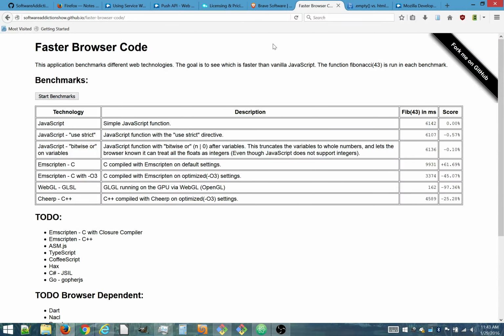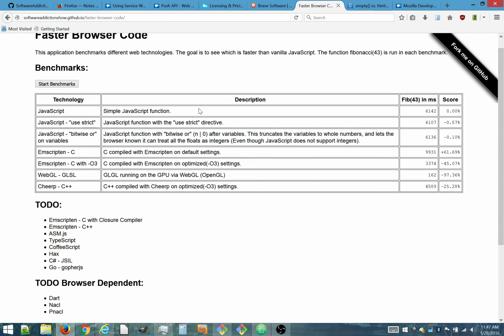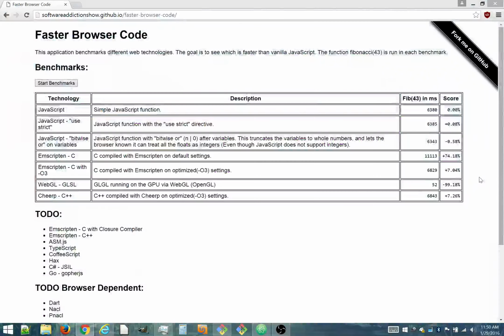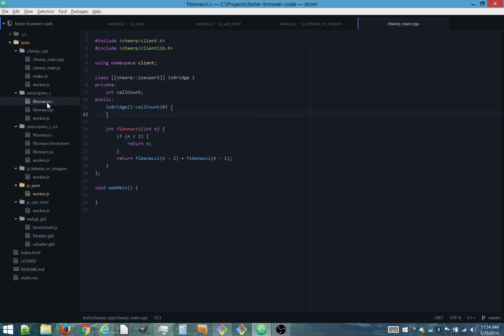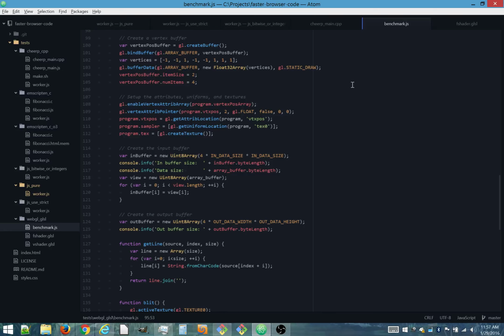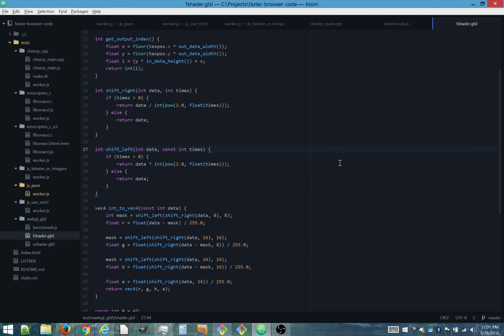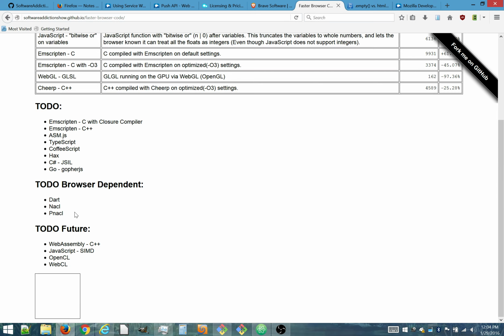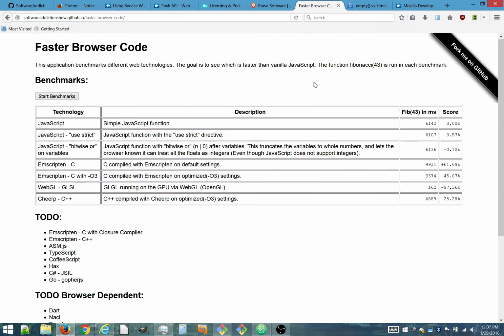Faster Browser Code